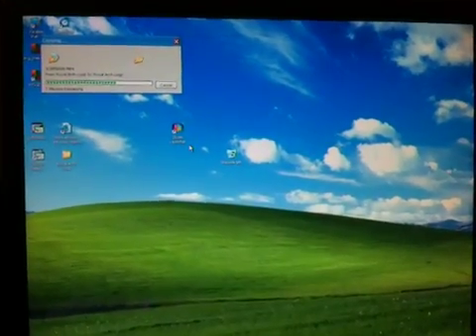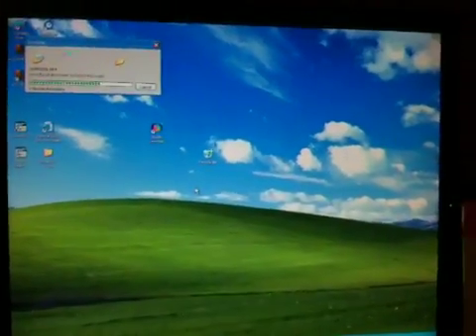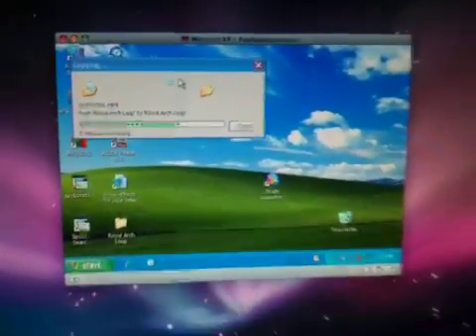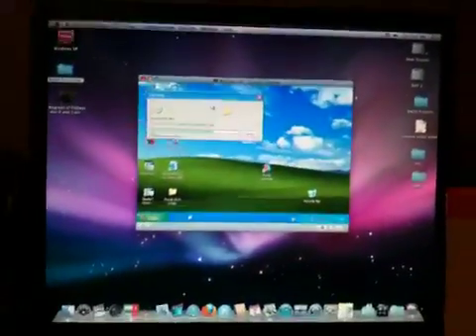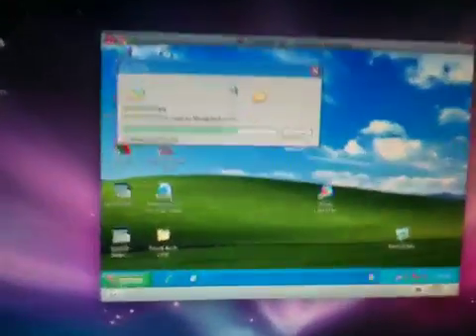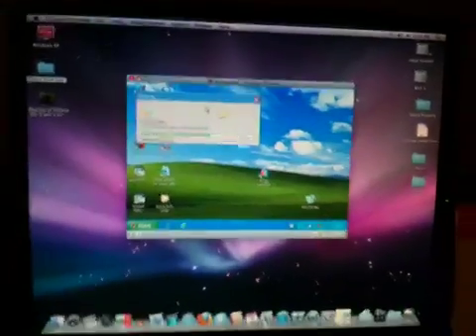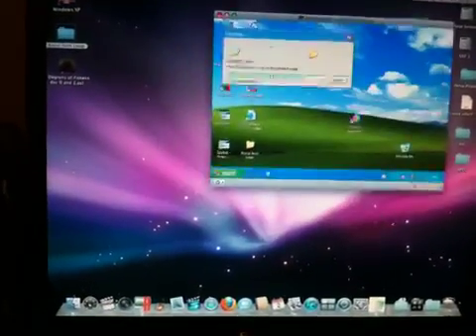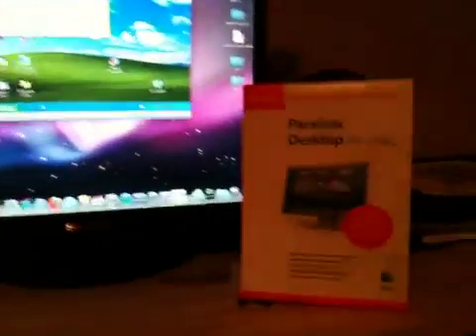PC vs MAC - Windows on a MAC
MAC will always win. It's the inners. The guts of the machine.
Running parallels 7 for Mac, I can run a PC Windows operating system. Hey. I can also run any operating system at the same time.